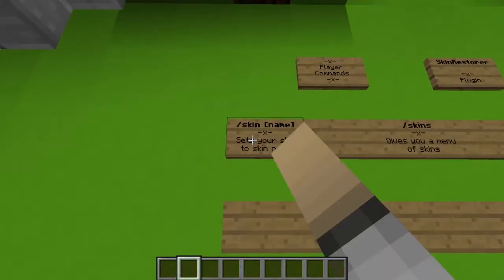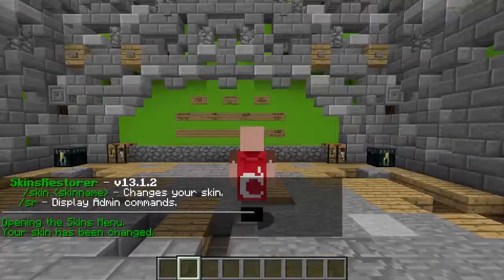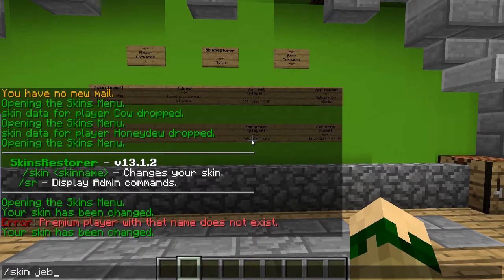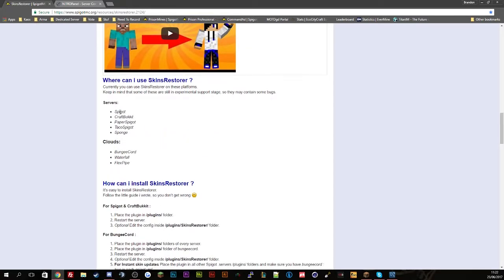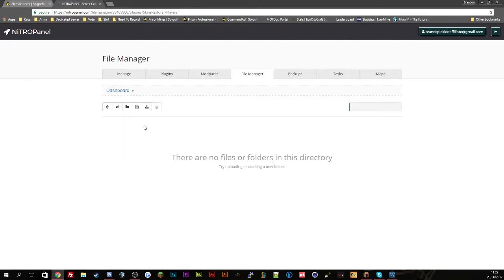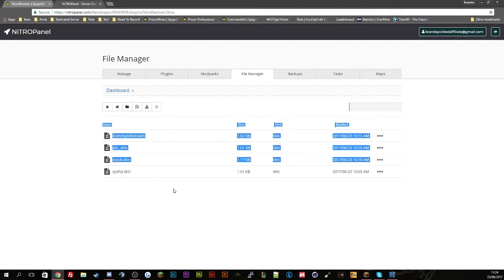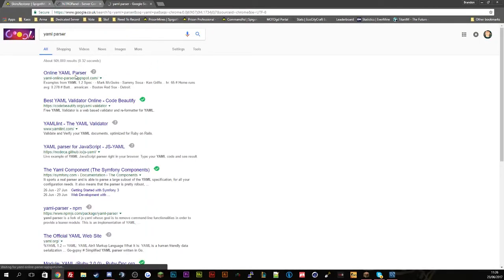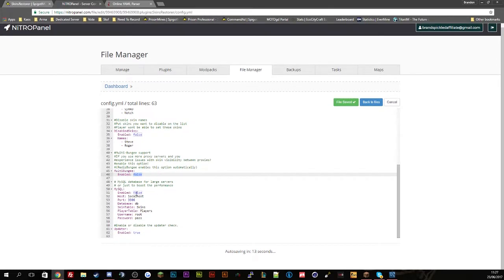Minecraft Plugin Tutorials - SkinRestorer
Order you own server today!!

My Minecraft Server:
● My Server IP - Play.KaosCraft.co.uk